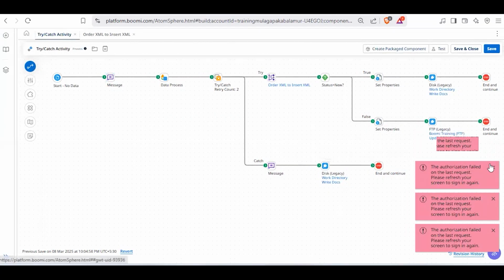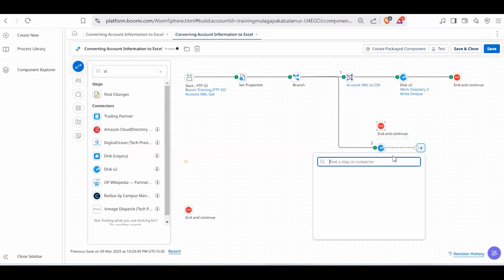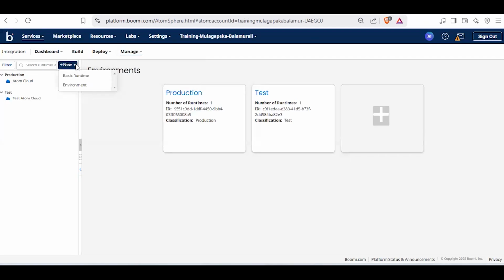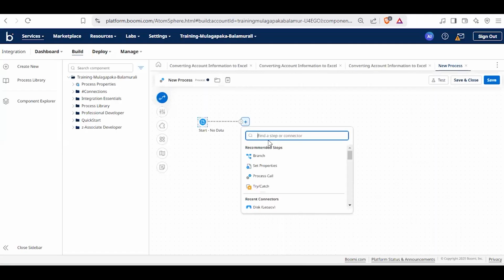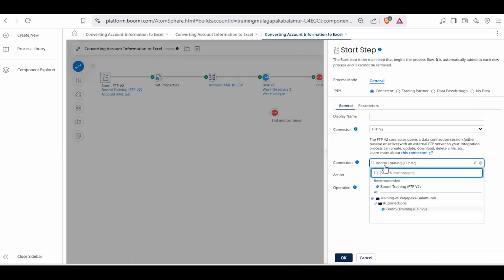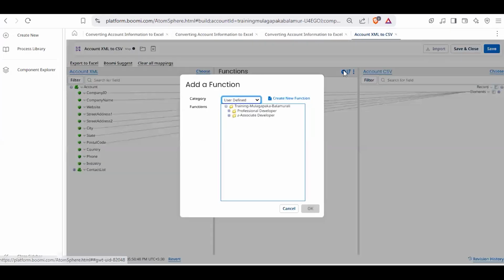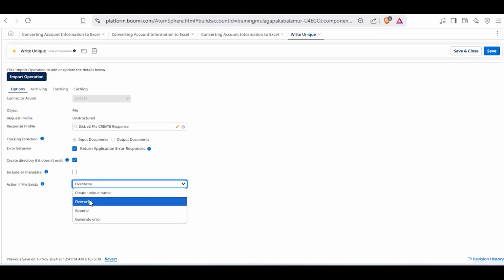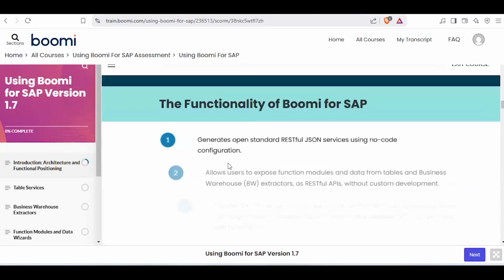Dell Boomi Training || Converting account information to excel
Accelerate your career in integration and cloud technologies with our Dell Boomi Functional, BA, and Testing Training!
Whether you're a beginner or an experienced professional, this course helps you master Boomi Integration Basics, Functional Flows, API Understanding, Testing Techniques, and Real-Time Scenarios. 🚀

Perfect for roles like Boomi Business Analyst, Integration Tester, Functional Consultant, and QA Analyst.

⭐ What You Will Learn:

✔ Boomi Architecture & Components
✔ Atoms, Molecules & Integration Basics
✔ Understanding Connectors & Data Flow
✔ API Management & Functional Requirements
✔ Mapping, Transformations & Data Validation
✔ Test Cases for Integration & Error Handling
✔ Real-Time Integration Scenarios
✔ Documentation for BA & Testing Roles

👨‍🏫 Batch Training (Weekday & Weekend)

🤝 One-to-One Personalized Coaching

📚 Self-Paced Courses

💼 Job Support, Interview Prep & Resume Assistance

🧩 Real-Time Project Scenarios & Hands-On Assignments

🌟 Why Learn Dell Boomi?

Dell Boomi is one of the most in-demand integration platforms used by top companies globally 🌍.
Learning Boomi can help you build a career as:

🧑‍💼 Boomi Business Analyst

🔍 Integration Tester

💡 Functional Consultant

🧪 QA Analyst (Cloud & Integration)

Boost your skills and become job-ready with real project exposure! 💼✨